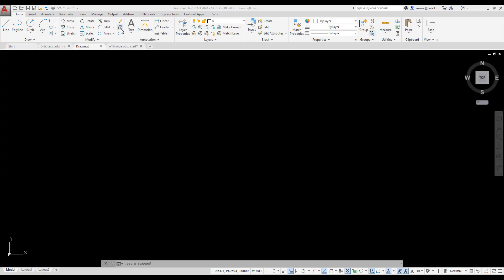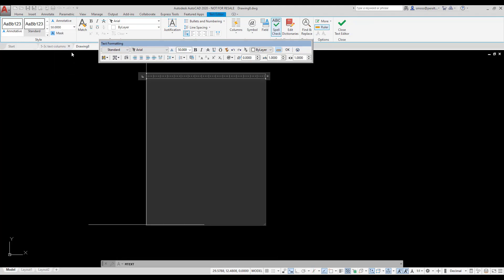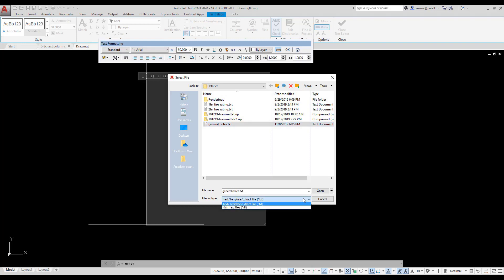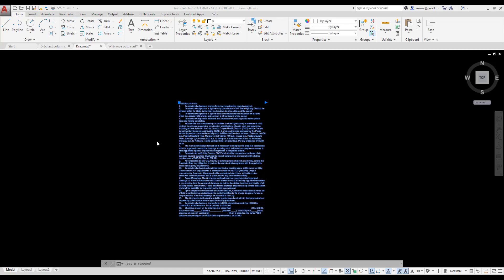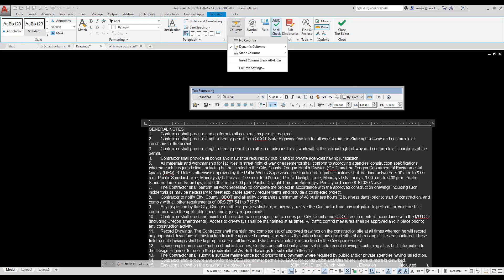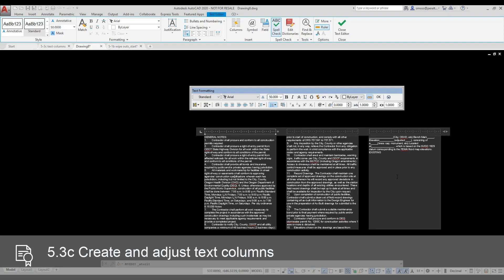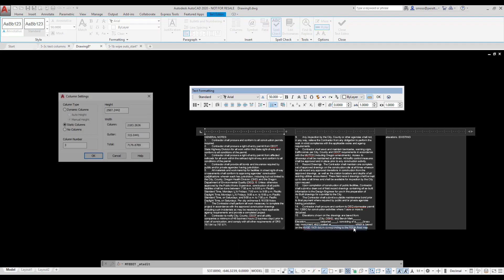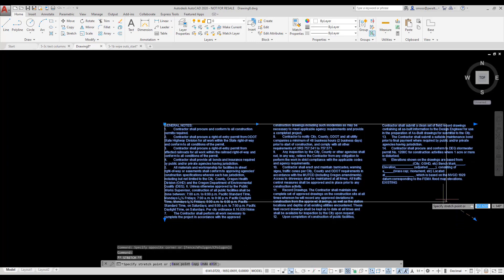Create and adjust text columns Autocad Englis #29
Create and adjust text columns Autocad Englis